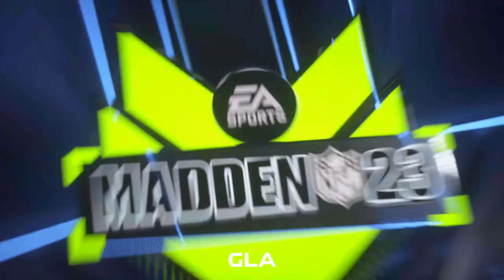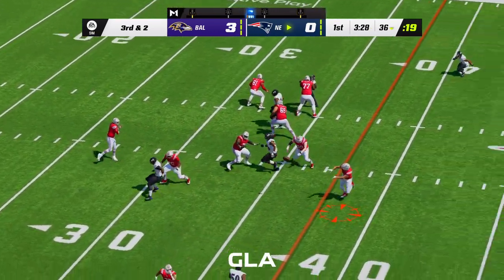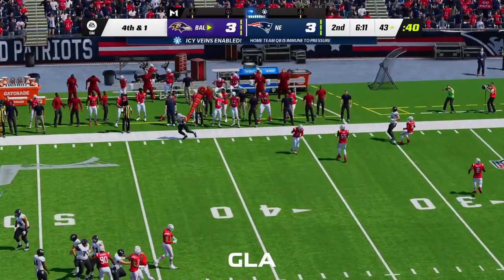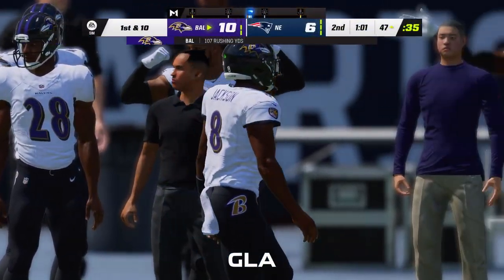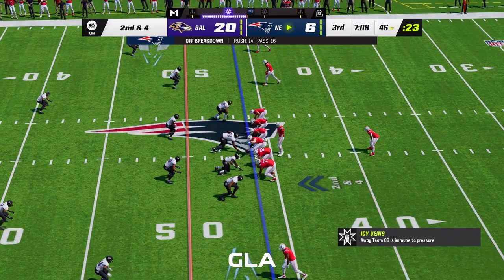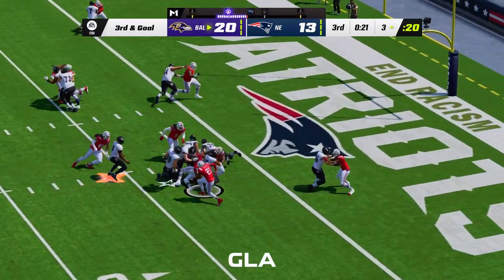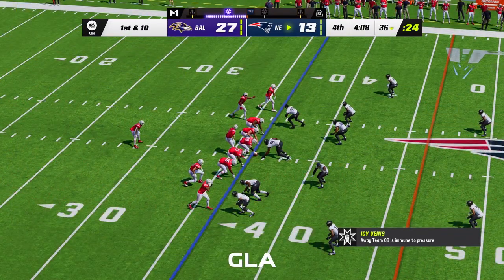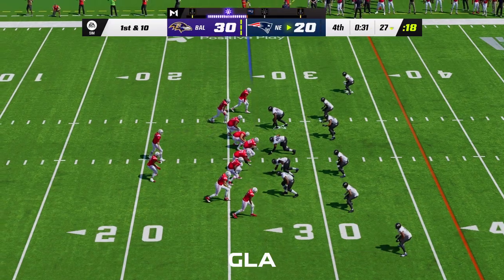Ravens vs. Patriots Week 3 Simulation Madden 23 Gameplay PS5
Ravens vs. Patriots Alternate helmets Week 3 Simulation Madden 23 Gameplay PS5 Next Gen

Madden NFL 23 is an upcoming American football video game based on the National Football League (NFL), developed by EA Tiburon and published by Electronic Arts. It is an installment of the long-running Madden NFL series, and will be released on the Microsoft Windows, PlayStation 4, PlayStation 5, Xbox One, and Xbox Series X/S platforms worldwide August 19, 2022. Former head coach and broadcaster John Madden, whom the game was named after, will be the cover star in honor of his death in December 2021. This also makes the series debut on the Epic Games Store.